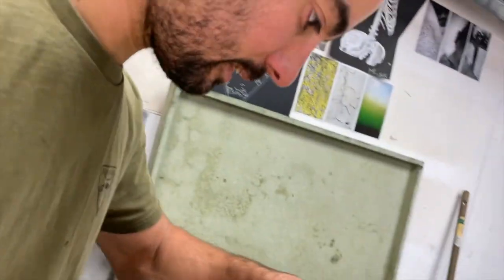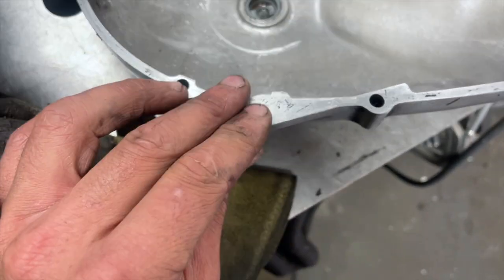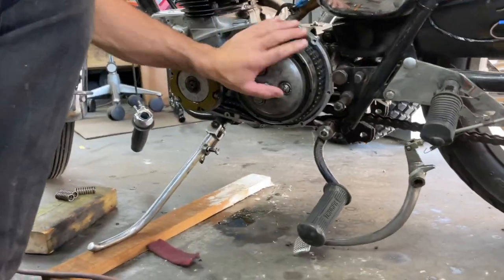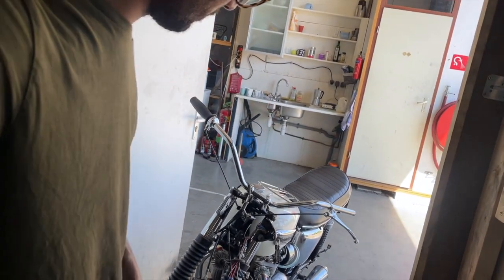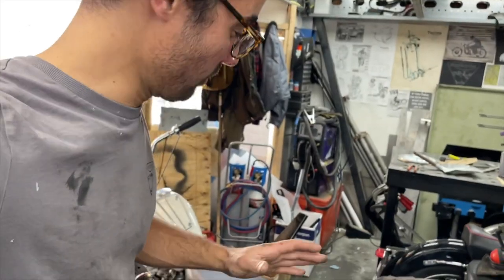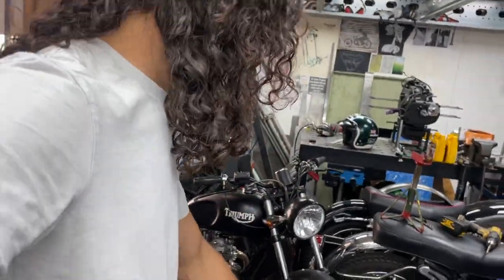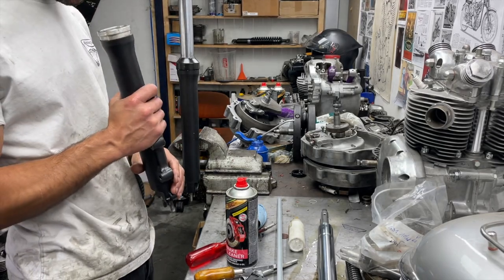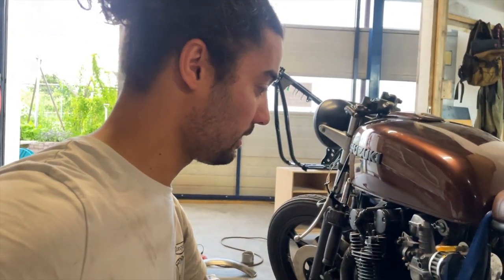Converting a Triumph Daytona into a desert sled !!!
This week at Montecycles...
I'm back after some days of being sick, check out how i do change a normal daytona in to a really cool desert sled!